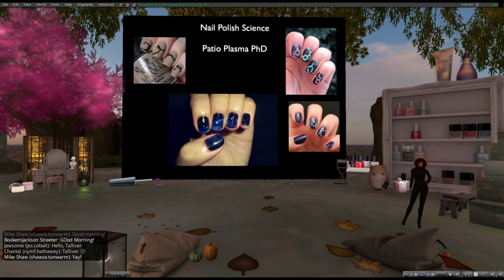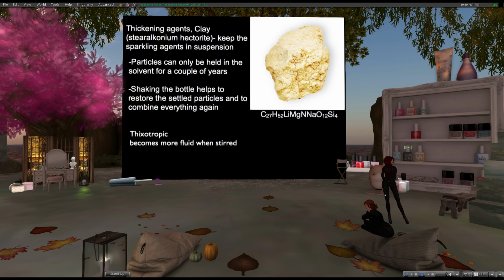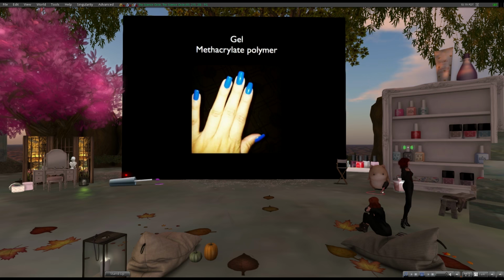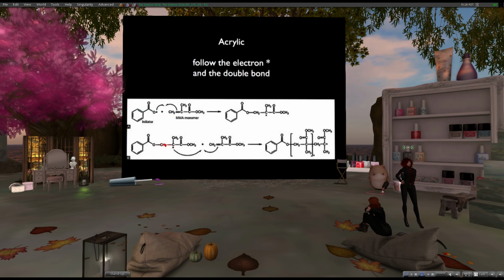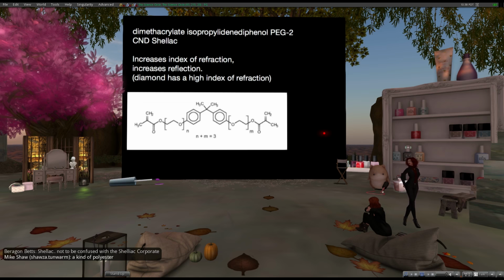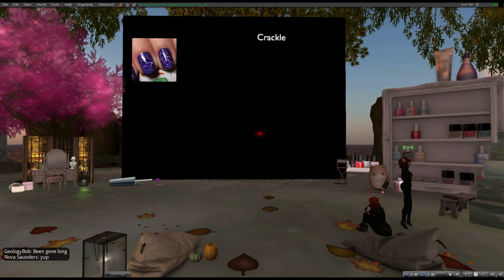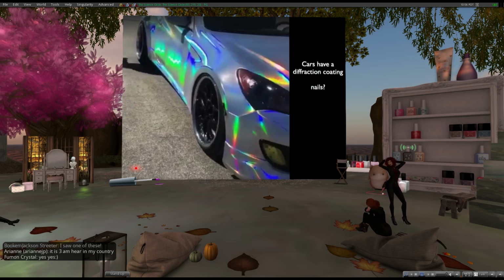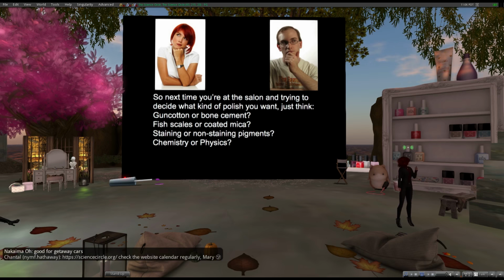The Science of Nail Polish by Paul Doherty-Patio Plasma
Patio Plasma's great presentation about the science of nail polish!